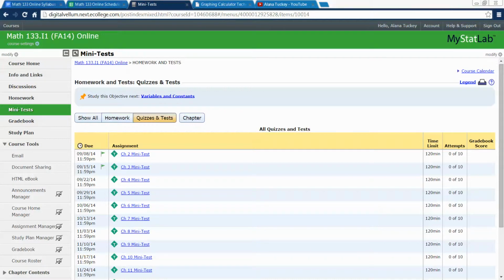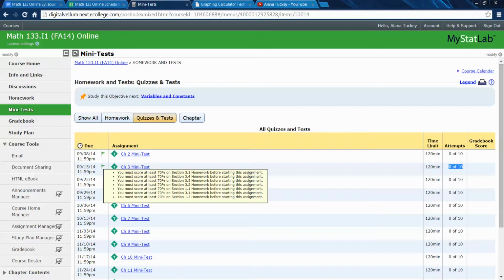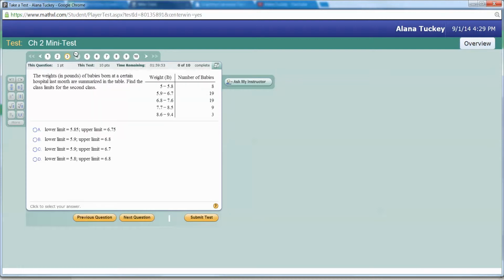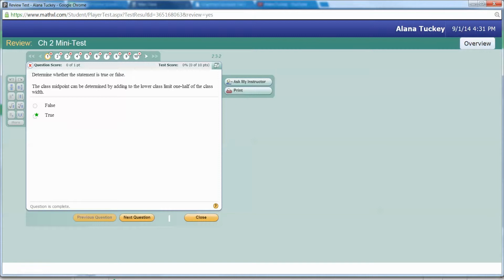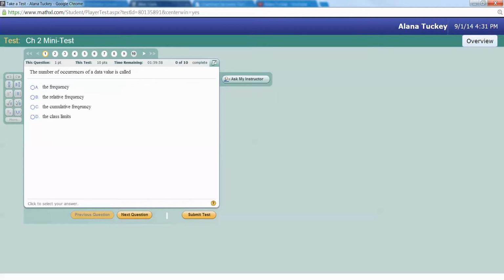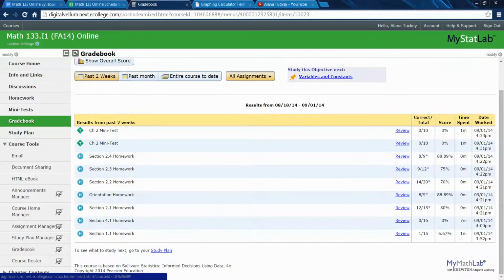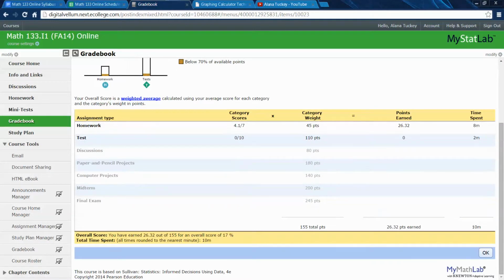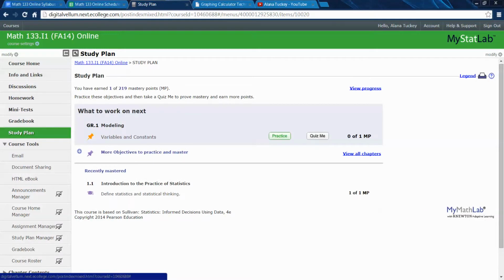Mini-Tests, Study Plan, and Gradebook Overview - Math 133 Online